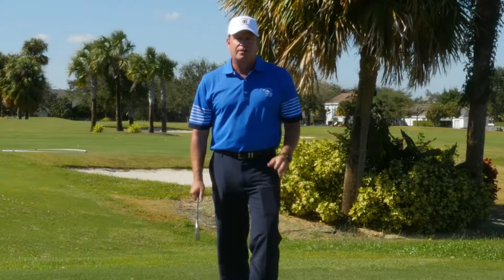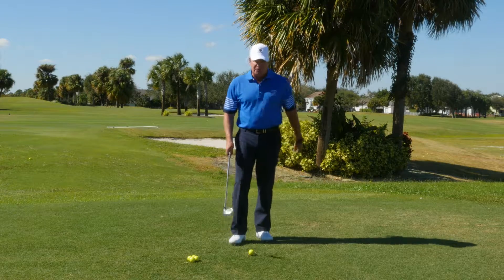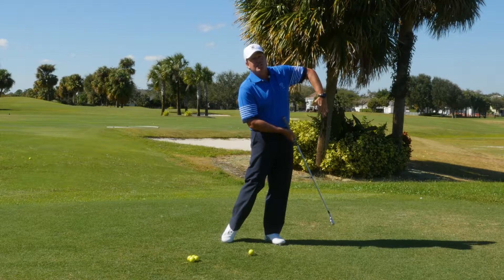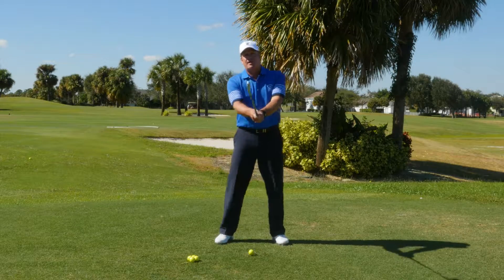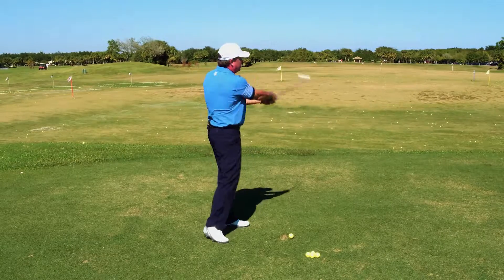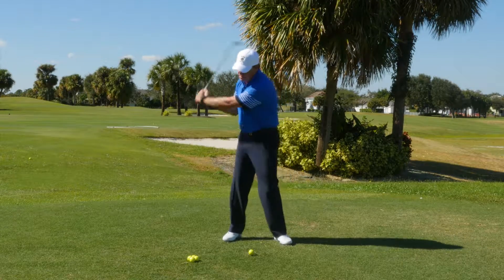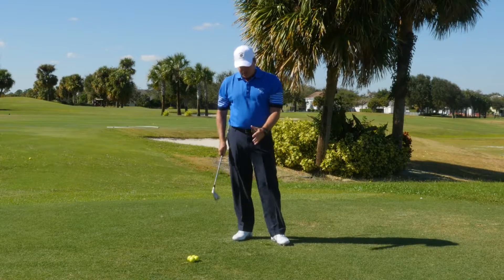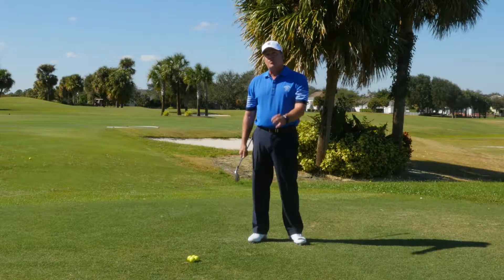Adam Foegen | Baseball Drill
Adam Foegen demonstrates the similarities between a baseball and golf swing.

Abacoa Golf Club Learning Center instructional video.